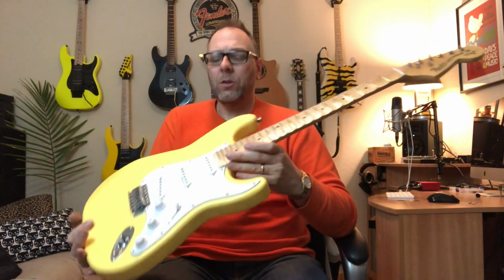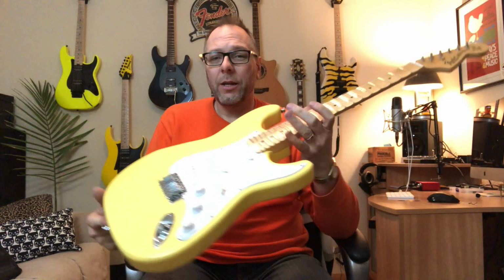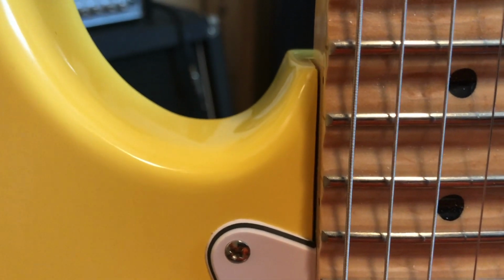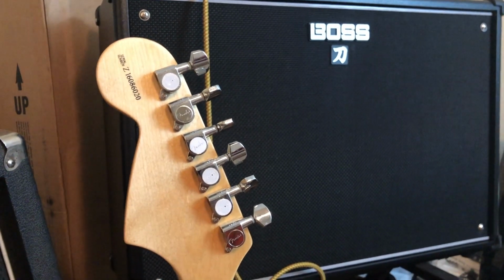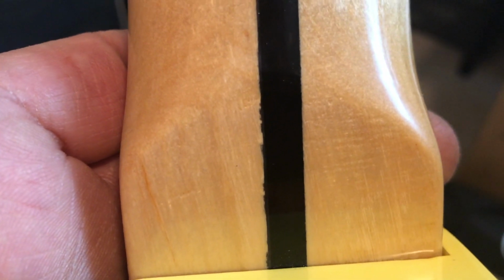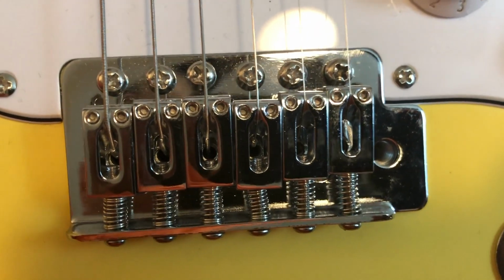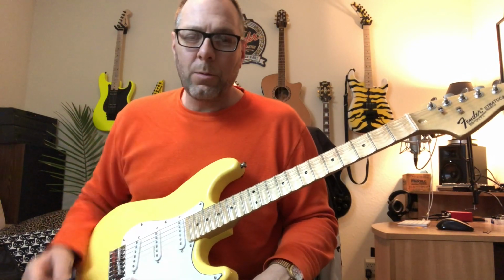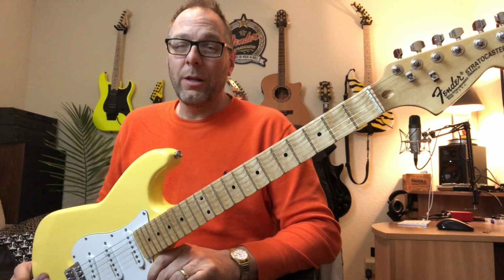AliExpress Yngwie Malmsteen Stratocaster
A quick review of the AliExpress Yngwie Strat. In my opinion, you can buy a lot of decent low-end guitars for the same price. LTD/ESP makes some of the best!